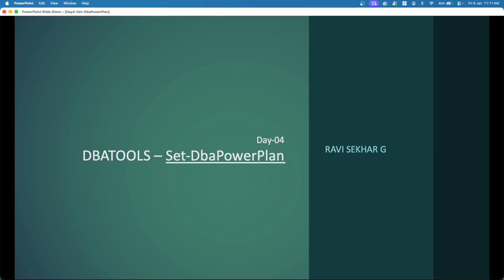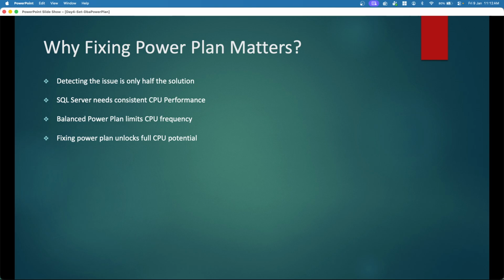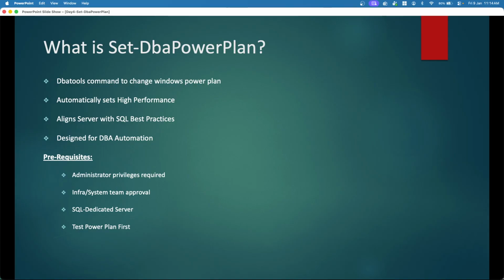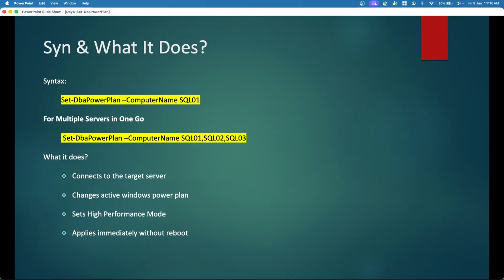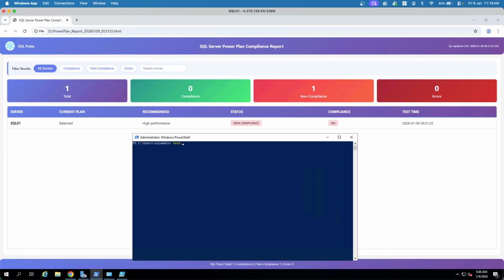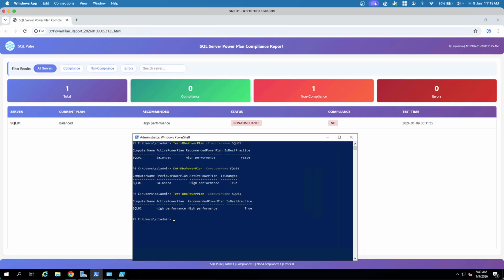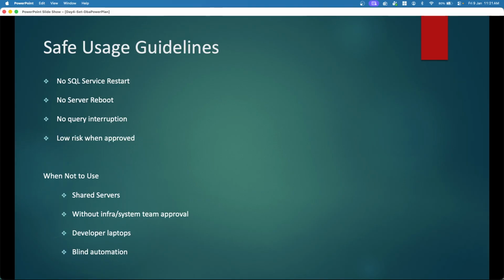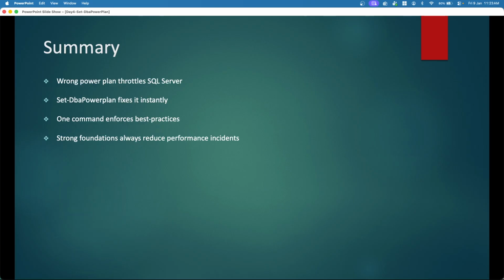The One Setting Every DBA Misses | Power Plan Configuration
🚀 DBATOOLS Day 03 – Test-DbaPowerPlan

SQL Server performance depends heavily on CPU power management.
A misconfigured Windows Power Plan can silently throttle CPU performance and slow down SQL Server — even in production environments.

In this video, you’ll learn how to use Test-DbaPowerPlan from dbatools to quickly validate Windows Power Plan settings across single or multiple SQL Servers.

This command is:
✅ Read-only
✅ Safe for production
✅ Fast to execute
✅ A true DBA quick win

Perfect for:
Health checks
Audits
Pre & post patching validation
Performance troubleshooting

🎓 Join the Courses (Structured Automation Learning)

💬 Comment if you’ve seen SQL Server performance issues due to Power Plan misconfiguration
🔁 Share with your DBA & SQL community

Real automation. Real DBA skills. No fluff. 🚀